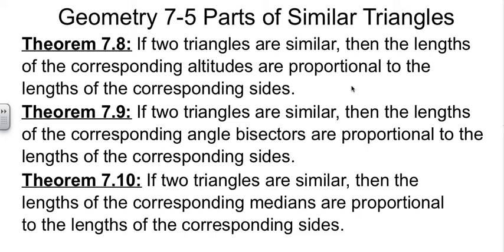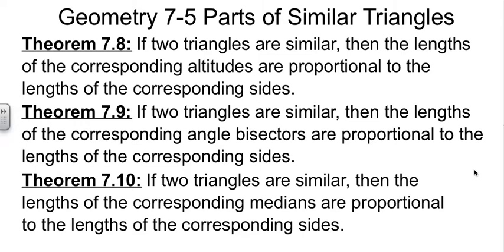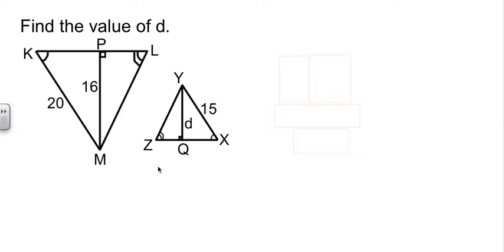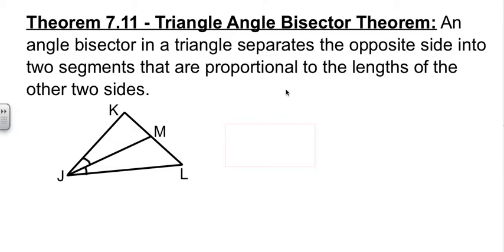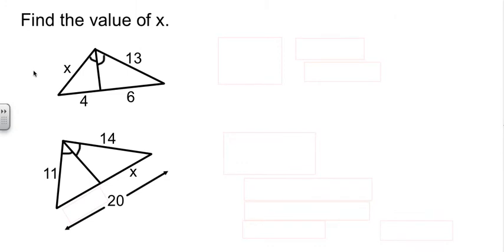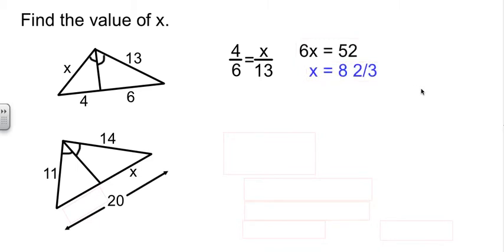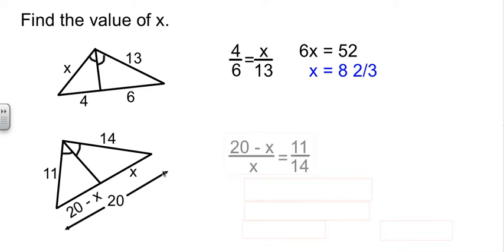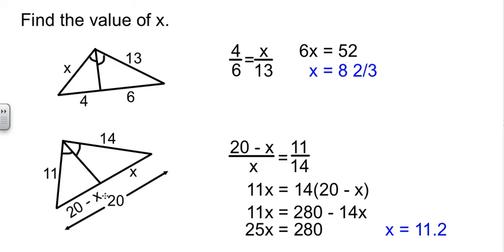Geometry 7-5 Parts of Similar Triangles